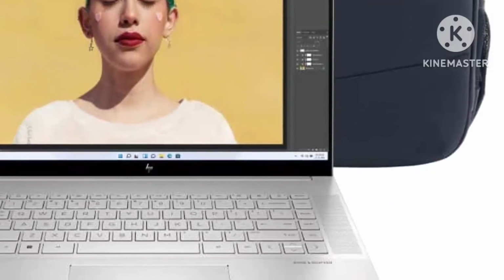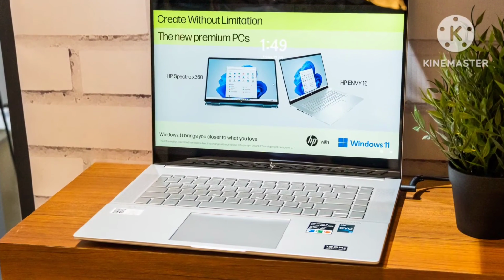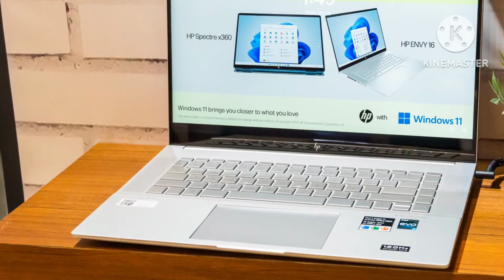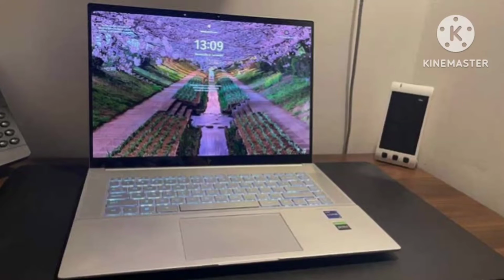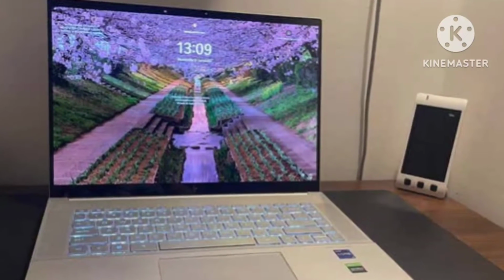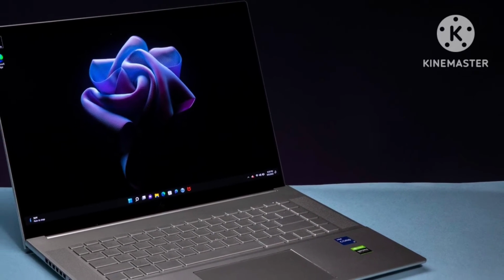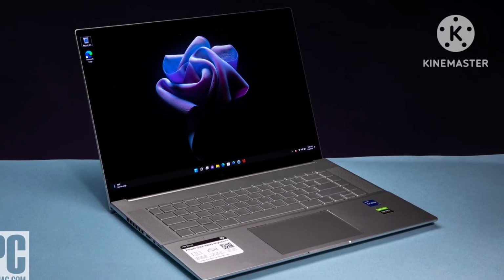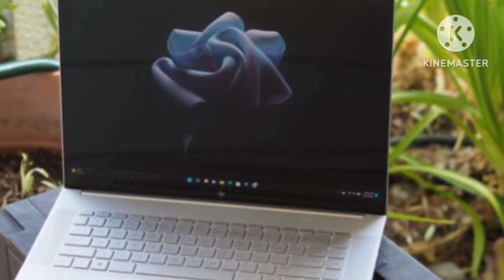HP ENVY 16 RTX 4060